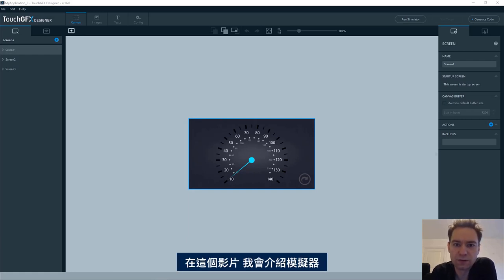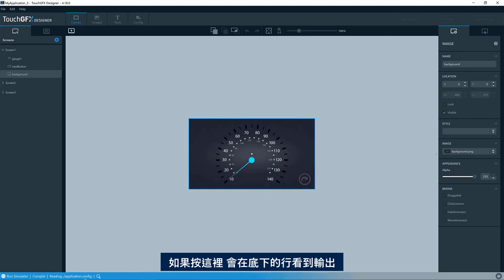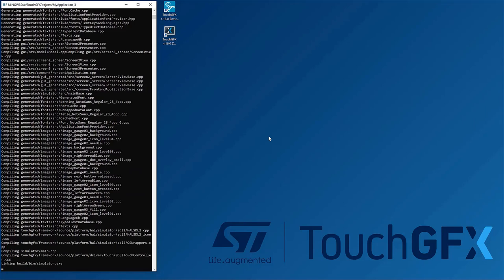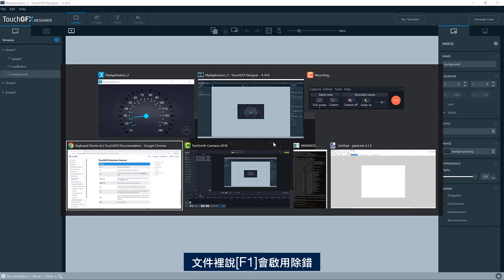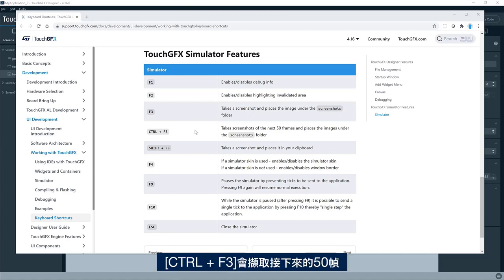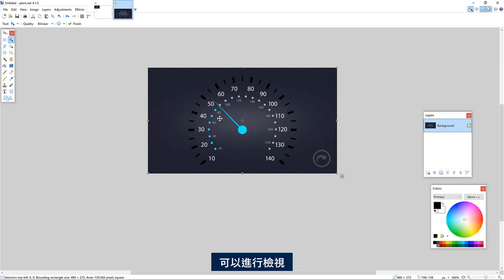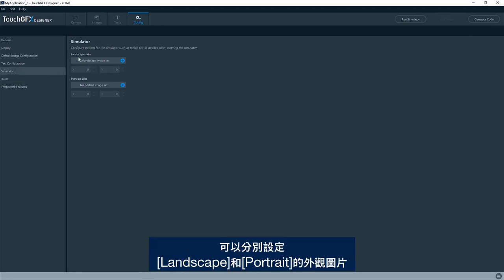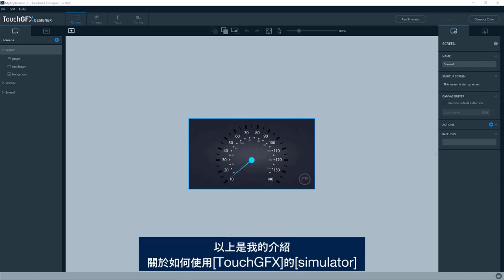TouchGFX PC 模擬器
TouchGFX 可讓您在電腦上編譯和執行應用程式。